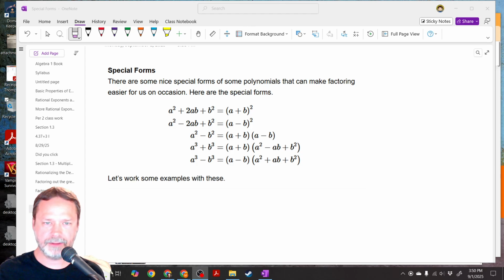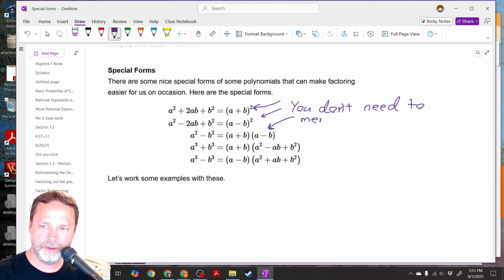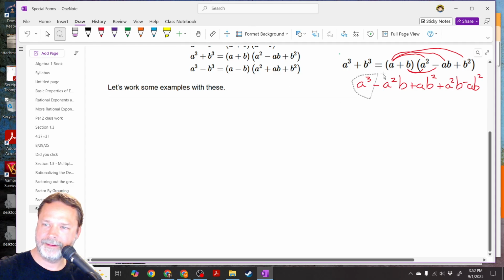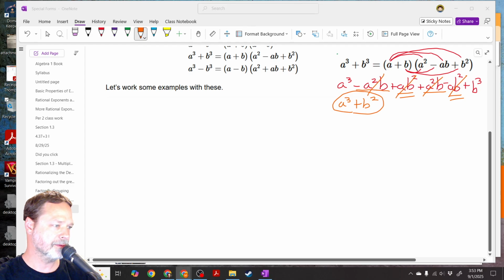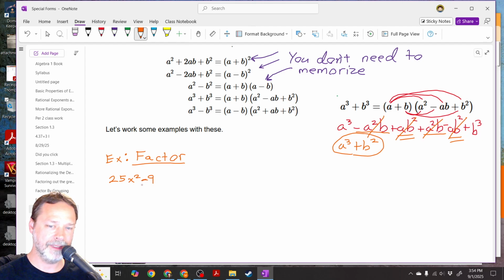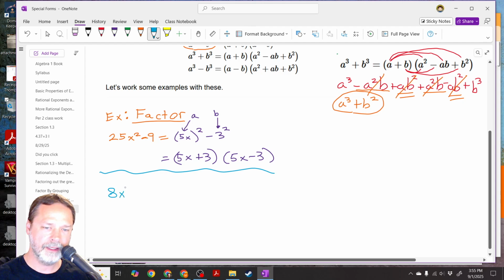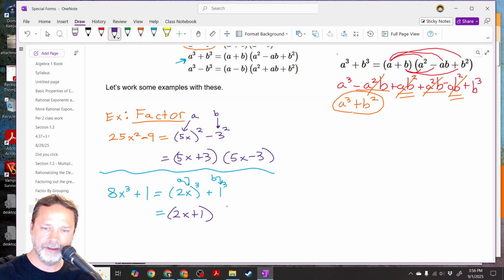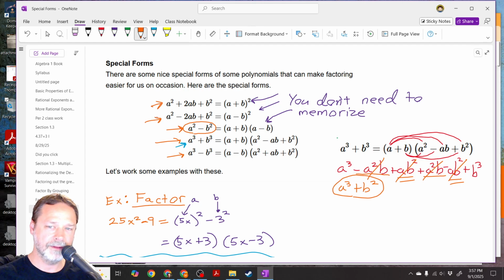Factoring Special Forms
A Video on factoring Special forms.  We review formulas for difference of squares, difference of cubes, and sum of cubes.  A couple of examples are worked out.